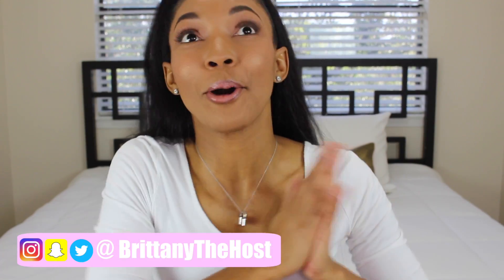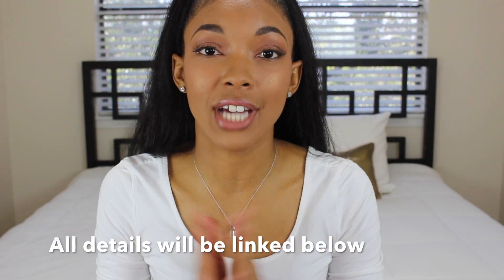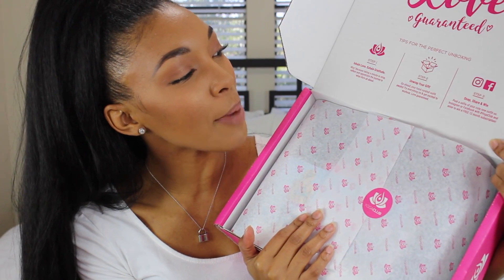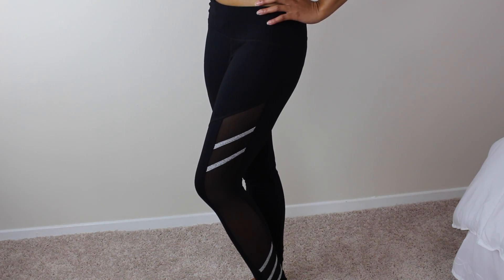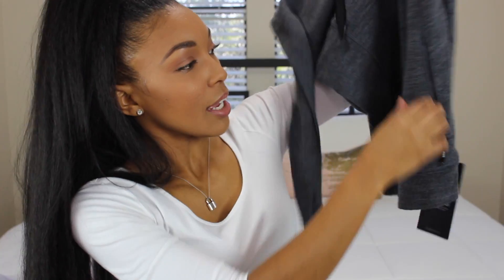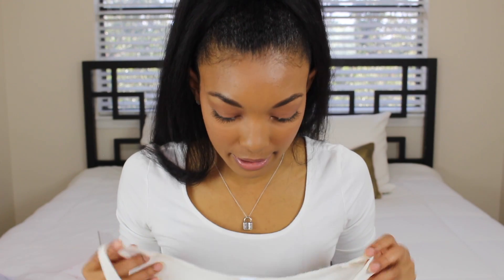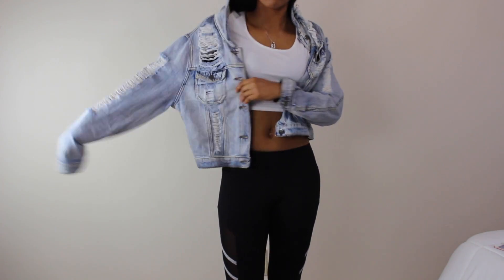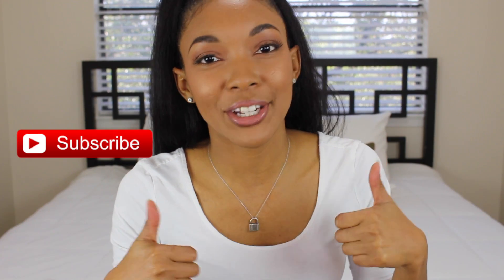Fitness Subscription Box Unboxing, Try-On Haul & Review! Featuring YogaClub | Brittany Daniel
In this video, I unbox & try on my YogaClub Subscription Box for the first time. I give you guys my honest review of what I think about the box and show you everything that come in it. This video is Sponsored however, does not change my reaction or how I feel about the unboxing. The reactions are 100% real.

* A L L  S O C I A L    M E D I A*

*W H A T   I   U S E  /  S U G G E S T E D  P R O D U C T S*

T E C H:
Camera - Canon T5i
Home Studio Lights
*Other Studio Lights
Ring Light
MacBook Air
MacBook Pro
iMac Desktop

LIFE CHANGING BOOKS:
*The Secret
*Think and Grow Rich
*The Alchemist

EDITING                       - iMovie

D I S C L A I M E R:
*I do not know any music in the video